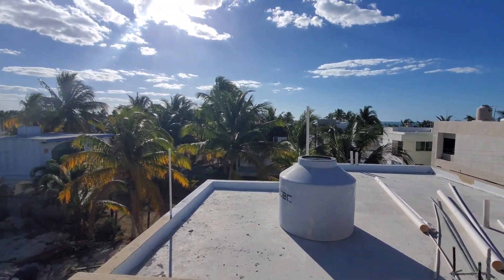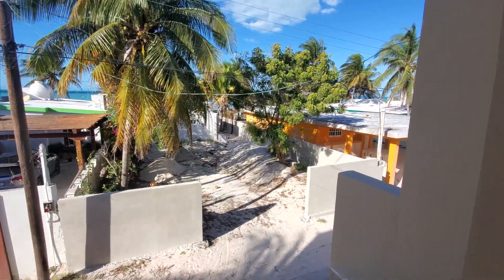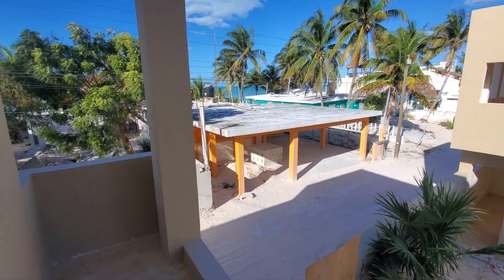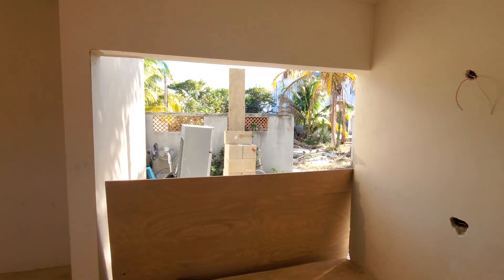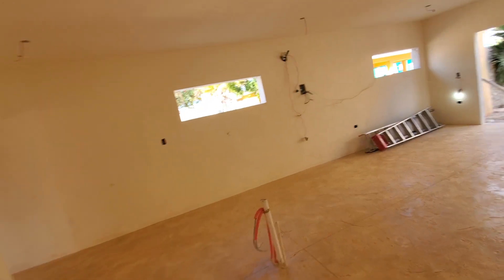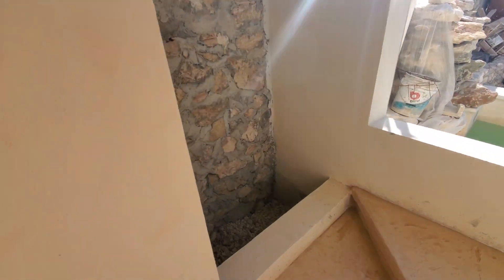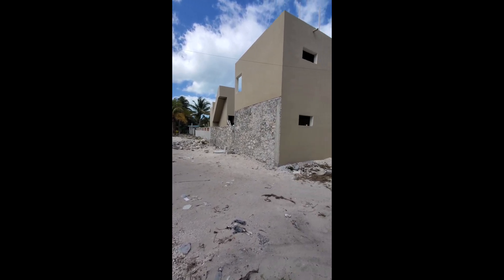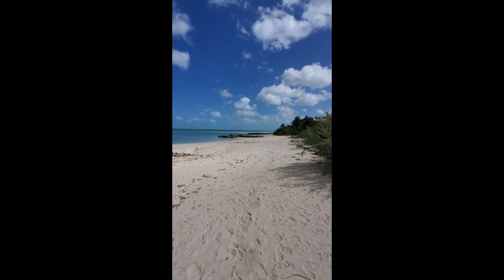chuburna house feb 24